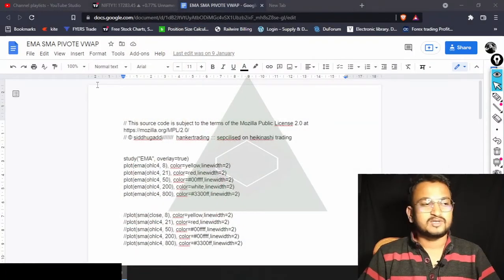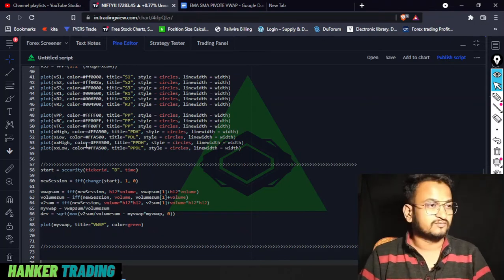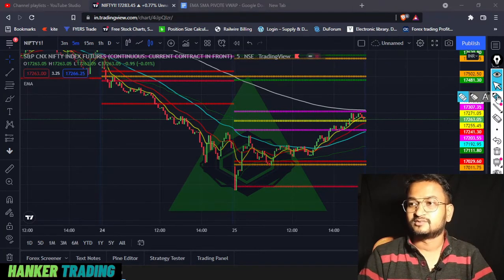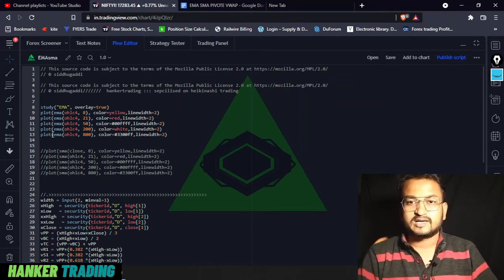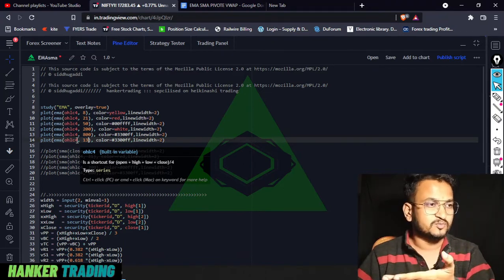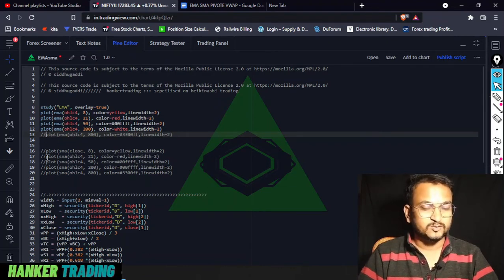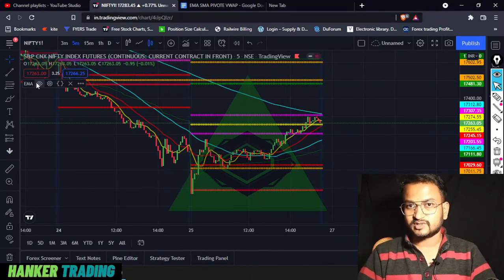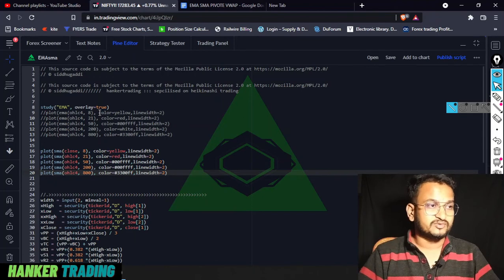Multiple indicator in Trading View Basic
Trading view basic version have 3 indicator access.
Follow these setps to add multiple EMA and SMA
with Fibb Pivot Points andVWAP

Just don't mention version.